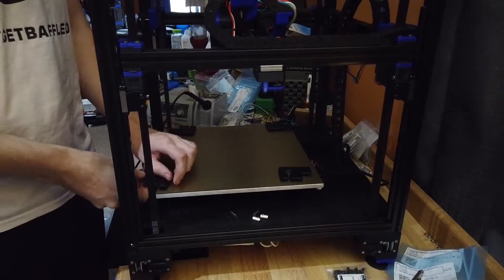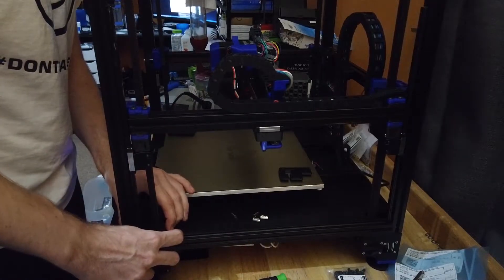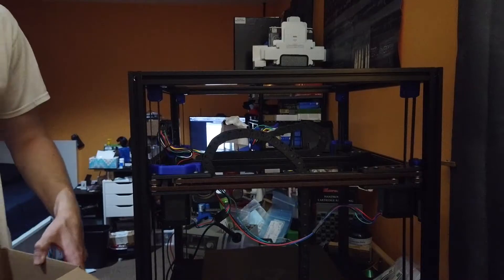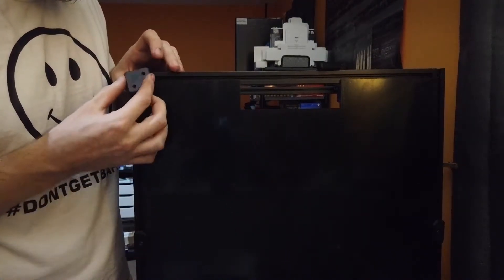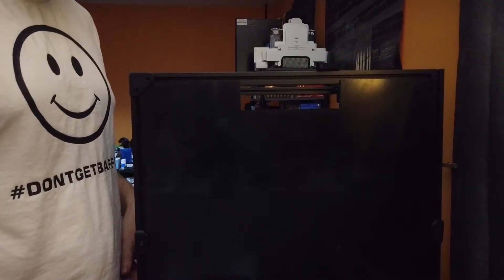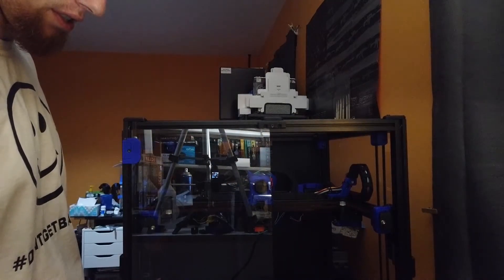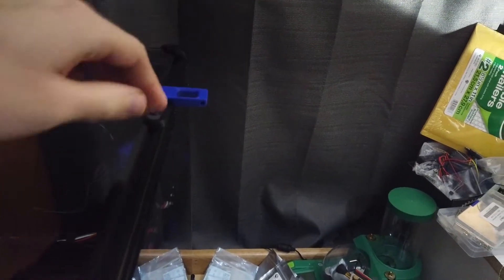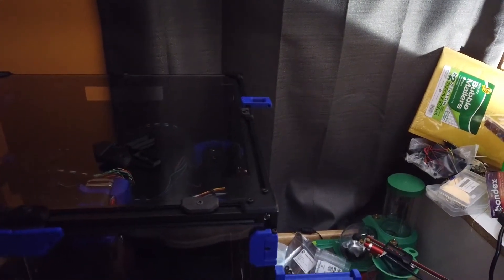Voron 2.4 - E11 - Panel Mounting & Filament Path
This week as we near the end it's time to get the panels mounted and to get the filament path sorted out so that we can actually get plastic moving and printing.